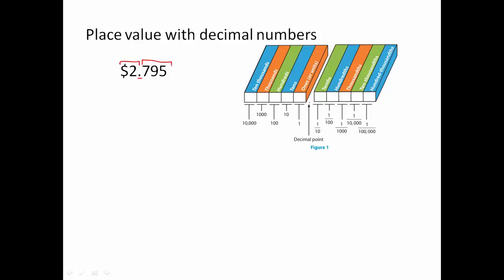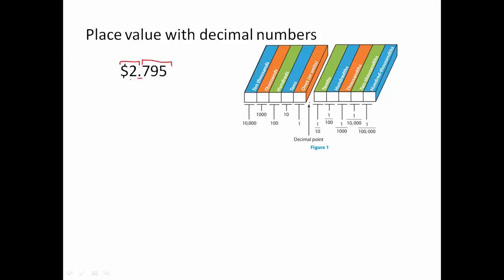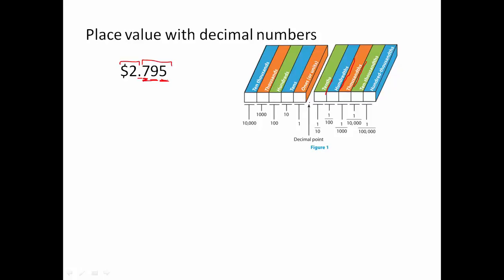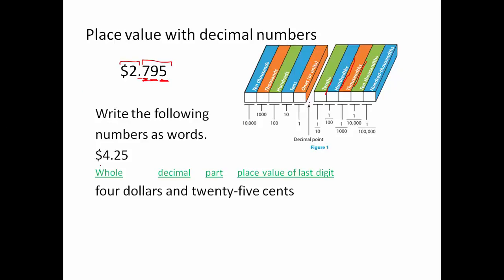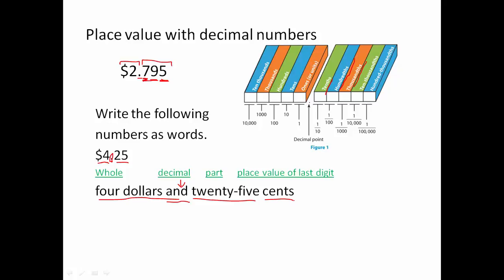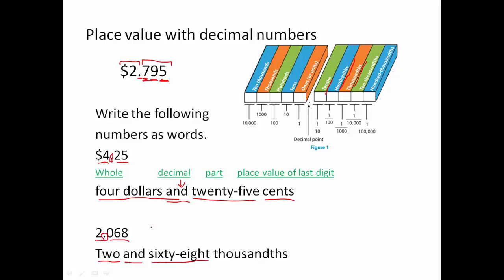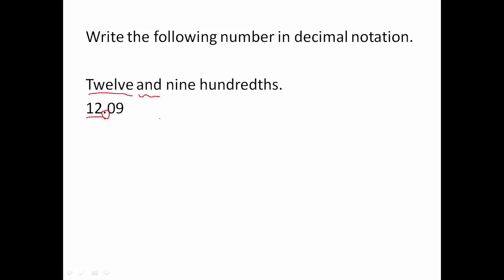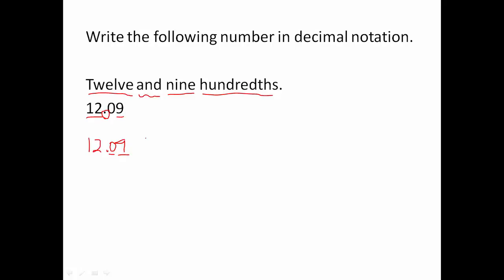Section 3.1 Place value for decimal numbers